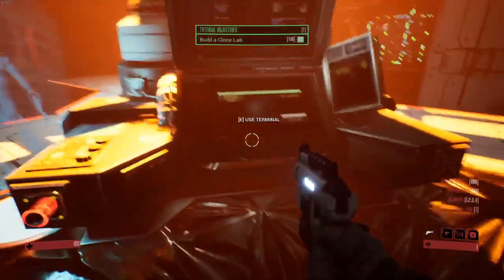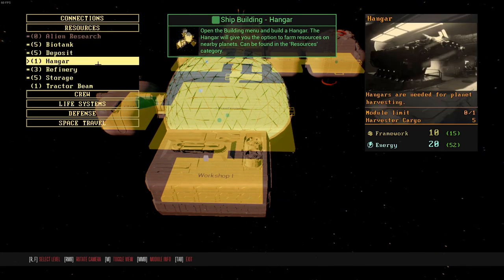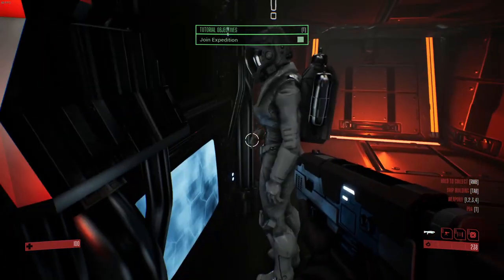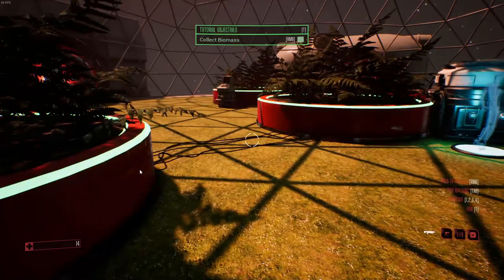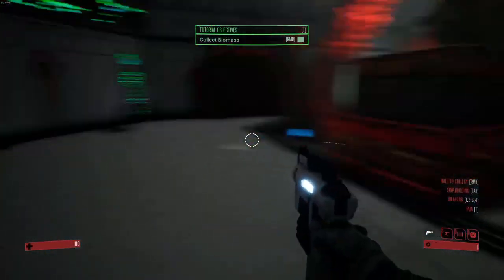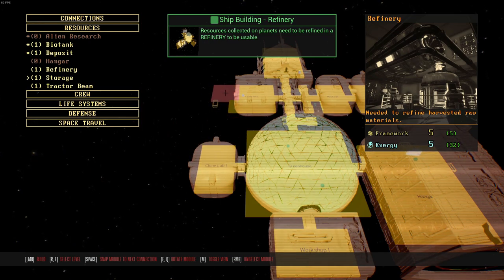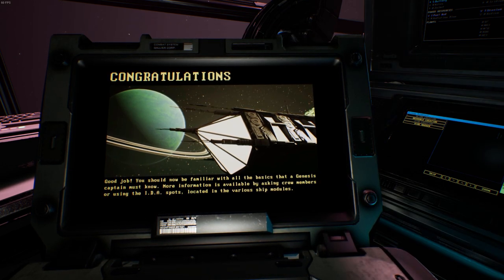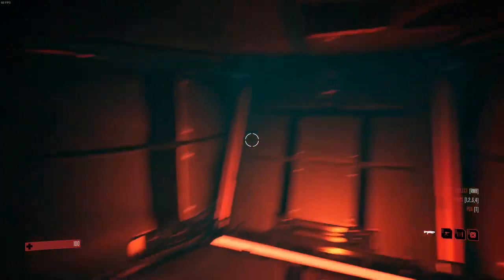Visiting Our First Planet - Genesis Alpha One #2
Setup -:

Case - Thermaltake Core V1
CPU - AMD Ryzen 5 2600X
Motherboard - Asrock X470 Fatal1ty Gaming ITX/ac
RAM - Crucial 16GB DDR4 ( 2 x 8GB )
GPU - Zotac GeForce GTX 1060 6GB
Storage1 - Sandisk 240GB SSD
Storage2 - Seagate Barracuda 2TB HDD
PSU - Seasonic 520w
Monitor1 - Asus VP228TE 21.5" @ 1080p
Monitor2 - Grundig 21.5" @ 720p
Keyboard - Thermaltake E-Sports Challenger
Mouse - Roccat Lua with Roccat Kanga mouse mat
Microphone - Blue Snowball Ice
Headphones - Turtle Beach X12